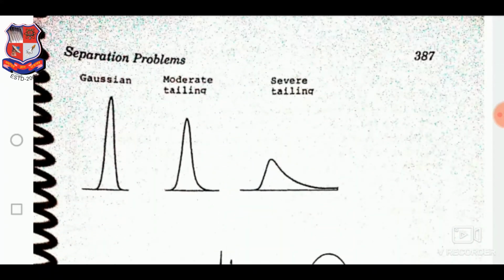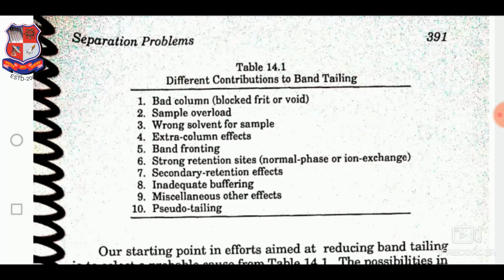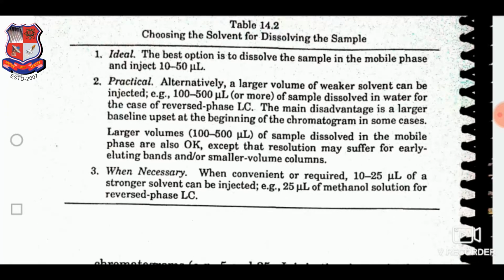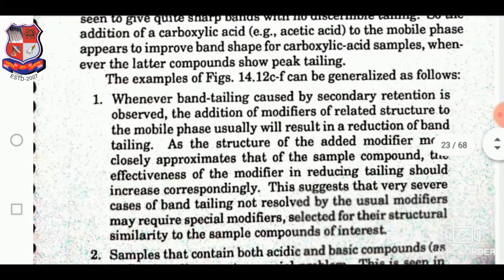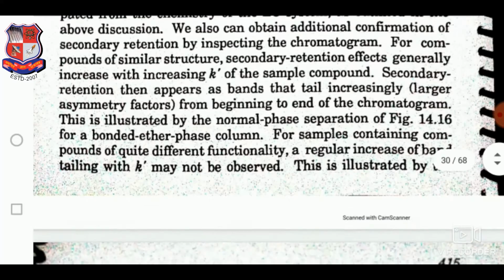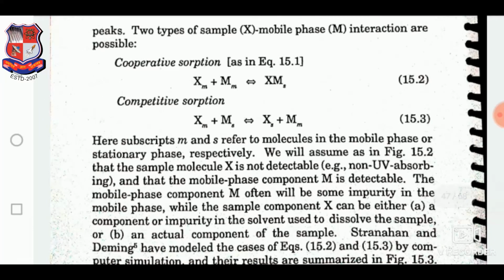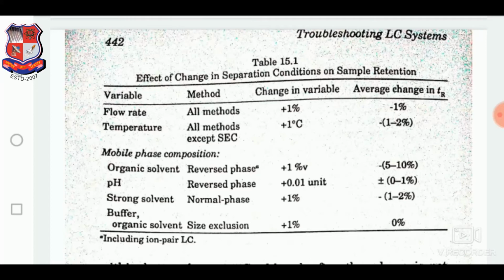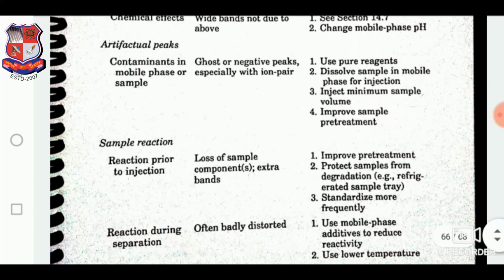GTU MP Pharmaceutical Quality Assurance MQA105P TROUBLESHOOTING OF LC SYSTEMS IN SEPERATION PROBLEMS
Subject : MQA105P  -  Pharmaceutical Quality Assurance Practical I (Sem-1)
Topic : TROUBLESHOOTING OF LC SYSTEMS IN SEPERATION PROBLEMS